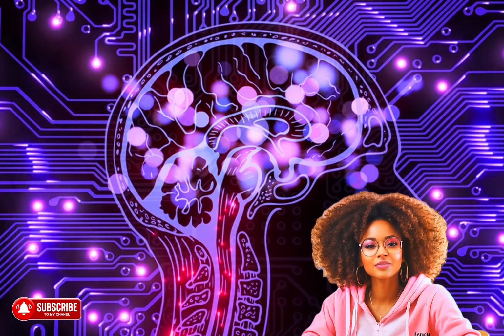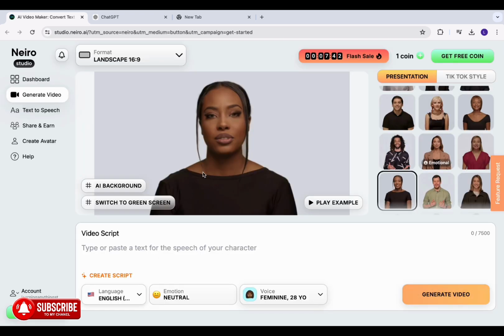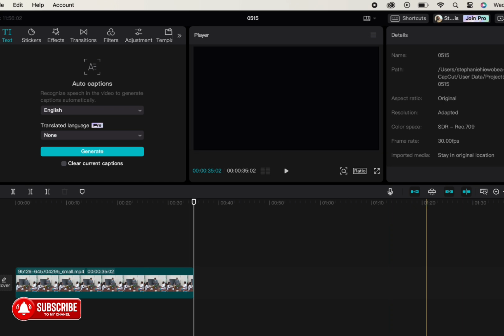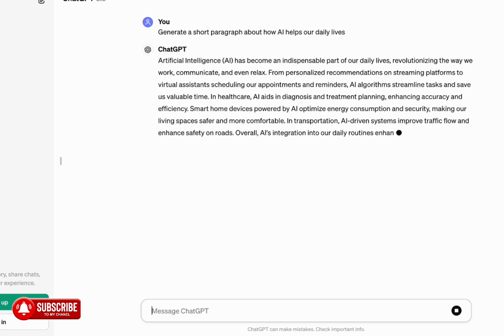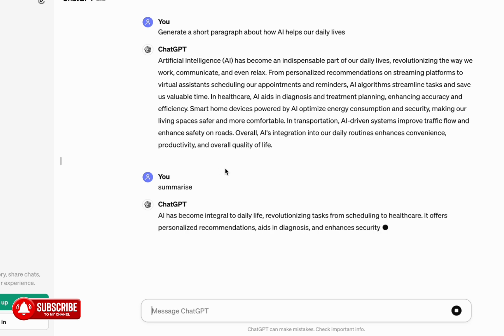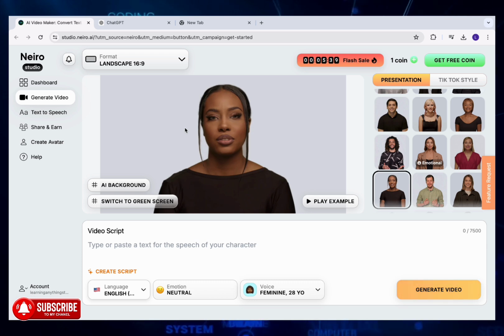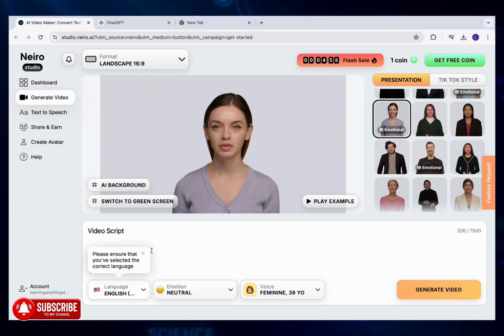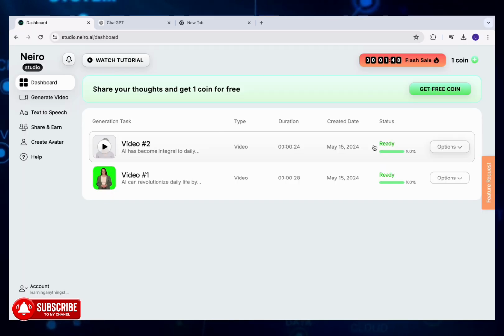I Created An AI Talking Avatar For My Faceless Youtube Channel (Easy Way)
In this tutorial, I'll show you how to quickly and easily create your own AI talking avatar for your faceless YouTube channel. Say goodbye to complex software and hello to a personalized, engaging avatar made effortlessly with AI tools. This guide is perfect for YouTubers who want to maintain privacy while delivering high-quality content. Whether you're a vlogger, educator, or entertainer, this simple method will help you enhance your channel with a professional avatar in no time. Ready to elevate your YouTube game? Let's get started and watch your channel thrive!